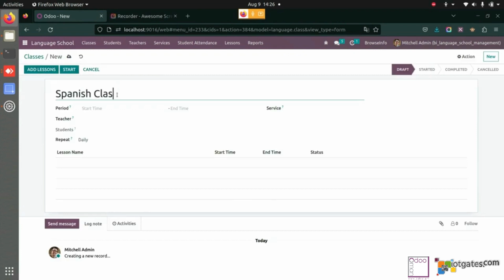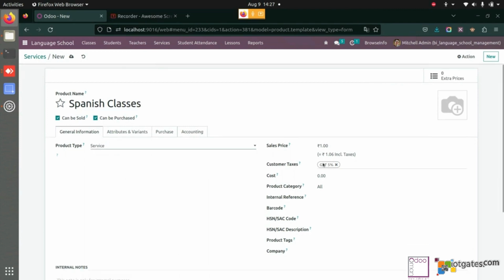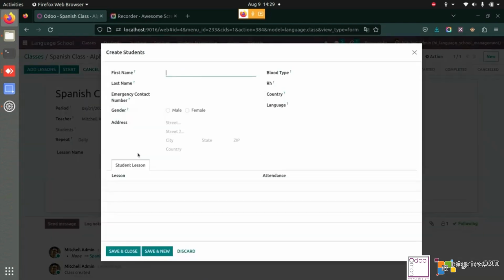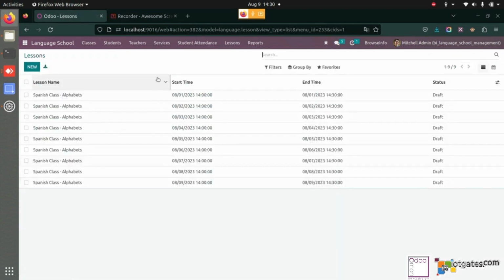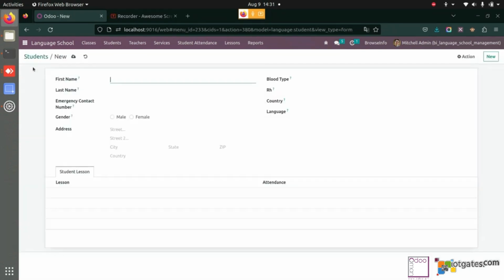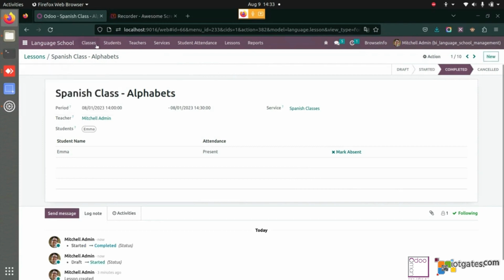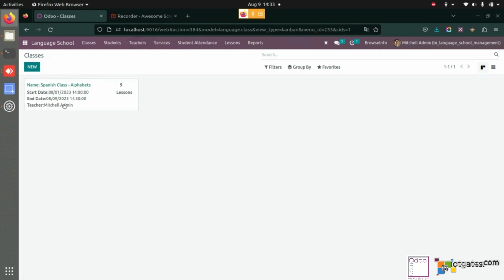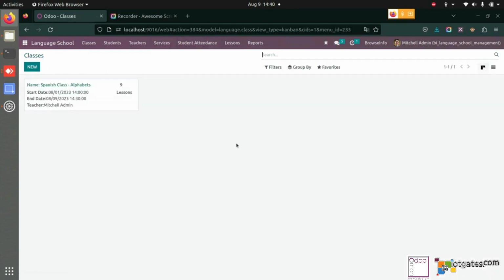Institute Management System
Educational Management Solutions